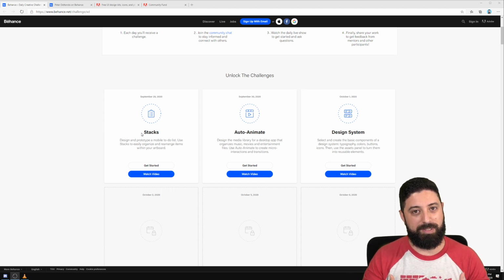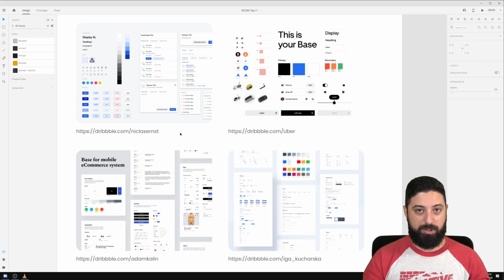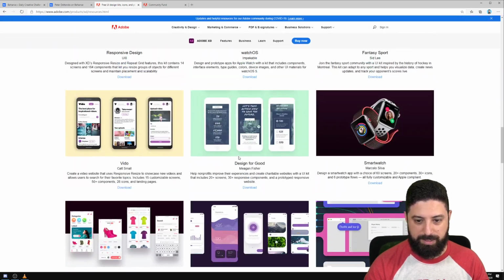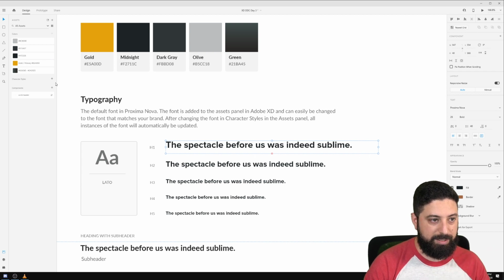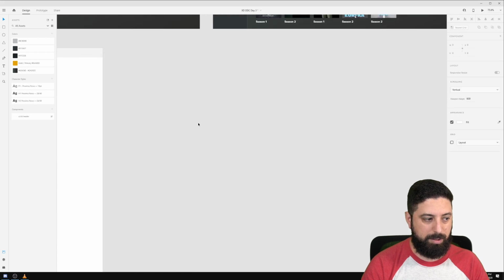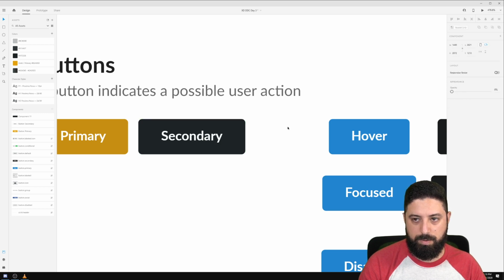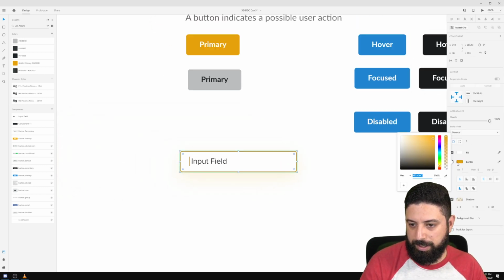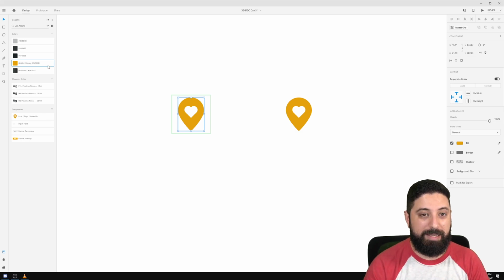XD Daily Creative Challenge - Design System | Adobe Creative Cloud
Challenge: Select and create the basic components of a design system: typography, colors, buttons, icons. Then, use the assets panel to turn them into reusable elements.

Join your host every afternoon at 2:00pm PT to learn how to approach each challenge using Adobe XD. Complete 9 challenges by Friday, September 25th and you’ll be on your way to sharpening your skills. Get your questions answered, see what the community is creating and get feedback on your work - see you there!